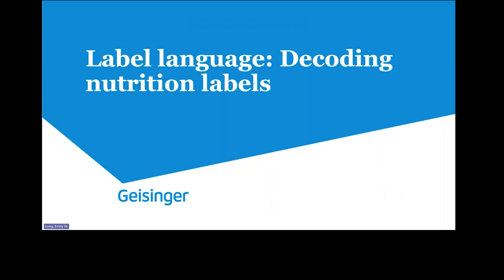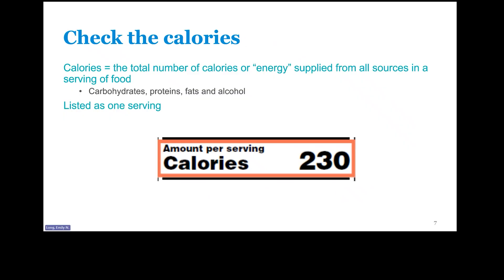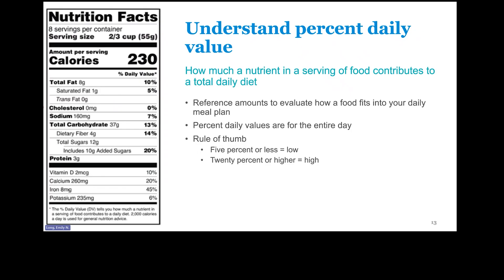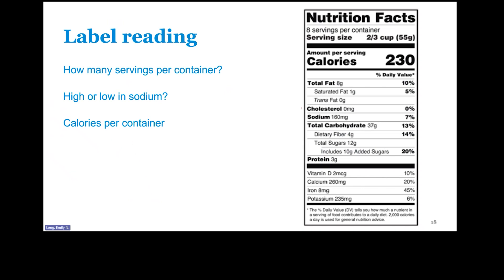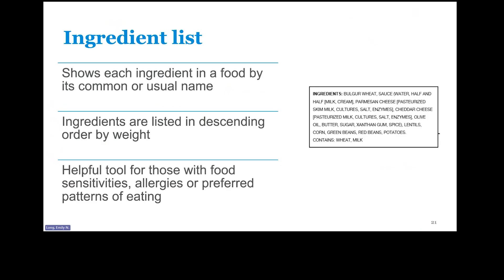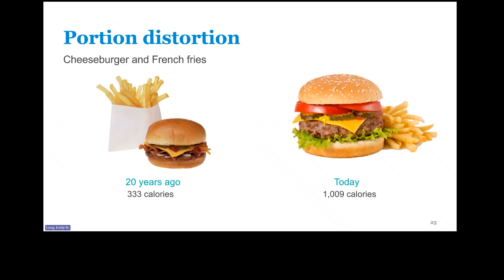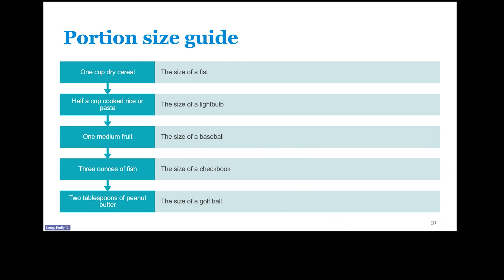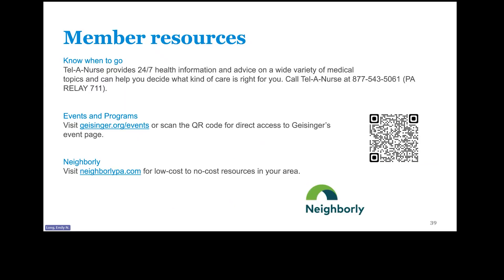Mastering Nutrition Labels: A Comprehensive Guide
Unlock the secrets of nutrition labels with Emily from the Geisinger team. Whether you're trying to make healthier grocery choices, manage a dietary condition, or simply want to understand the food you eat, this video is your ultimate guide. 🍏📝

What You'll Learn:
🔹 Decoding Nutrition Facts: Emily breaks down what each section of the nutrition label means—from serving sizes to daily values.
🔹 Making Healthier Choices: Gain insights on how to use nutrition labels to make healthier choices in the grocery aisles.
🔹 Understanding Calories and Nutrients: Learn about the importance of calories, carbohydrates, proteins, and fats in your daily diet.
🔹 Practical Tips: Get practical tips on managing portion sizes and avoiding common pitfalls like 'portion distortion.'

Engage with Us:
🔹 Have Questions? Send them to our Wellness email, and Emily will help clarify your doubts.
🔹 Share Your Thoughts: What do you usually look for on a nutrition label?

Chapters:
00:00 Intro: Understanding Nutrition Labels
00:28 What is a Nutrition Facts Label?
01:28 How to Read a Nutritional Label
03:17 Nutrients to Limit
03:57 Nutrients to Get More Of
04:13 Understand Percent Daily Value
04:26 Practical Tips for Using Nutrition Labels
05:21 Low vs. High Percent Daily Values
07:49 Reading the Ingredient List
08:06 Understanding Common Nutrition Terms
09:27 Portion Distortion and Its Impact
11:48 Portion Control
12:18 Portion Size Guide
12:52 How to use Food Journals
13:18 Tips to Manage Portion Sizes
13:42 Tips for Ordering Delivery